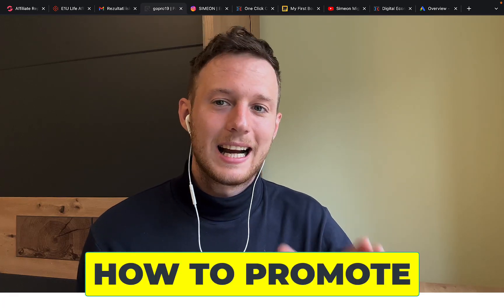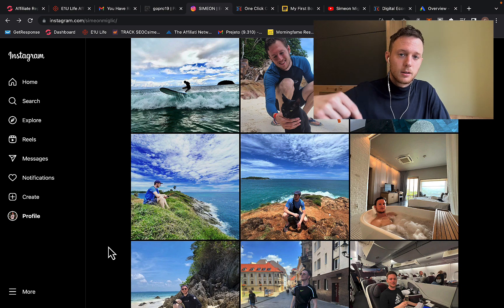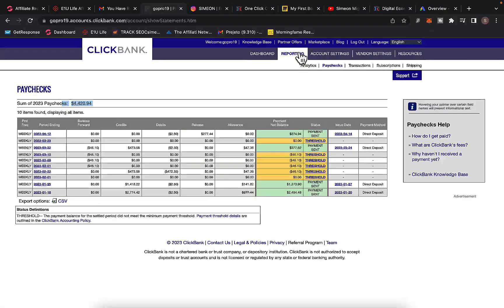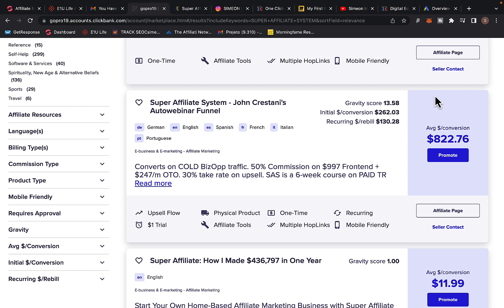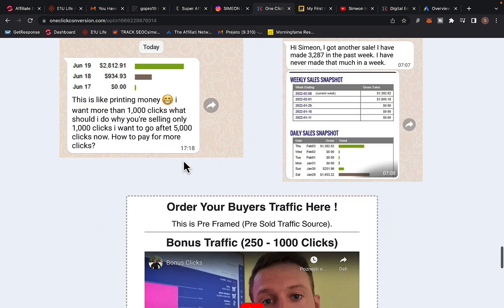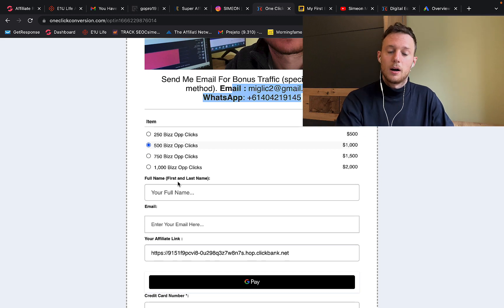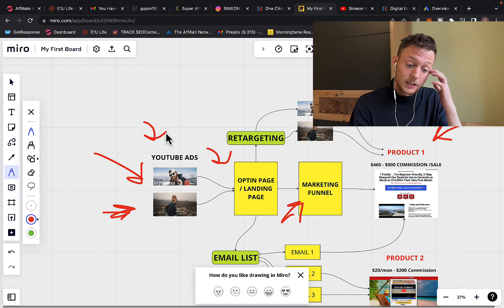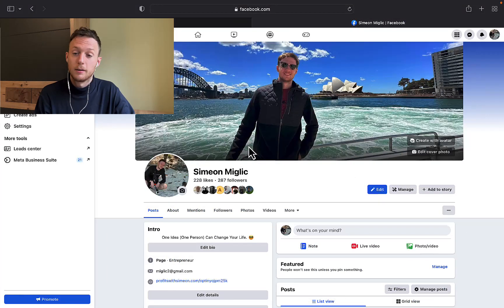How To Promote ClickBank Products On Google Ads